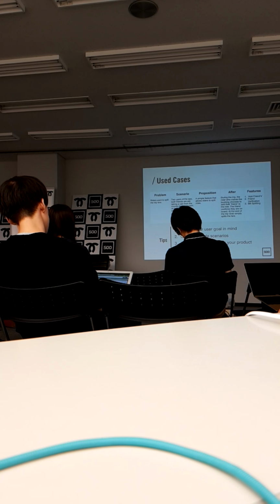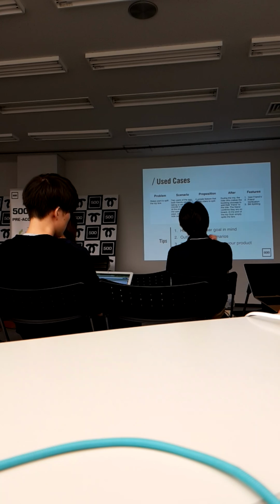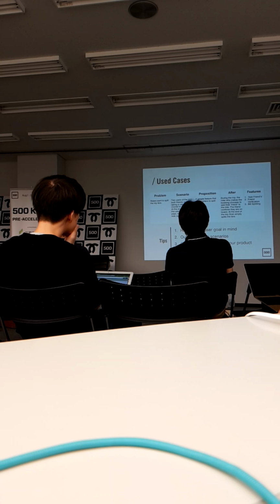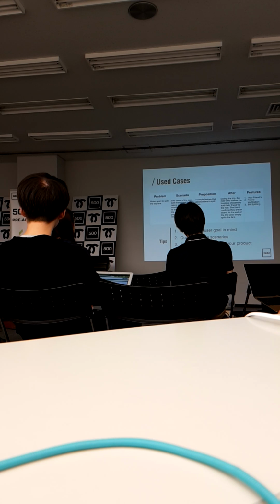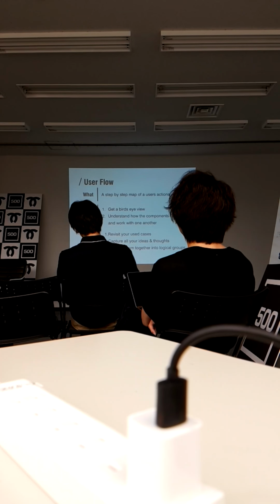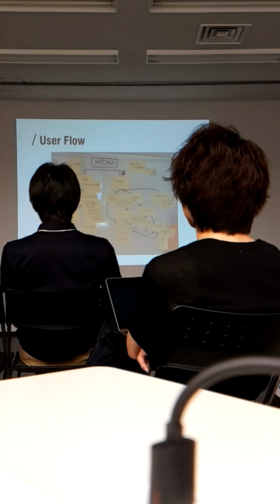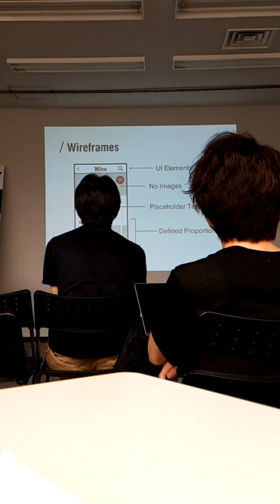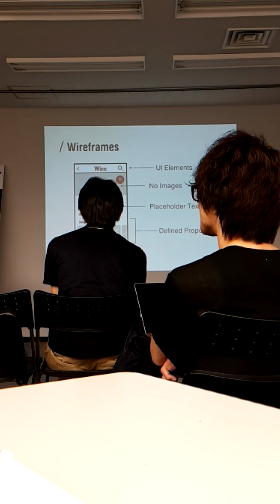Soaib Grewal UX talk 500 Kobe